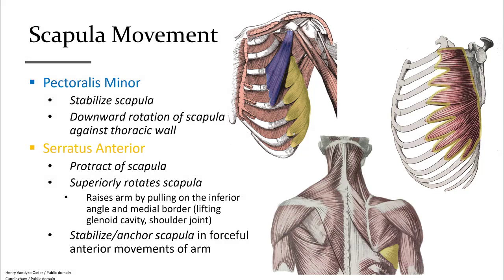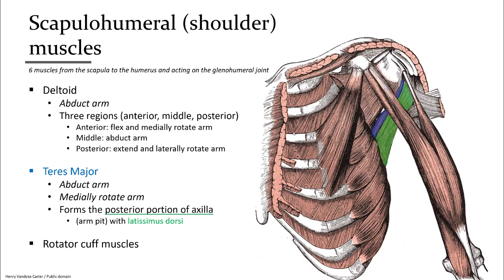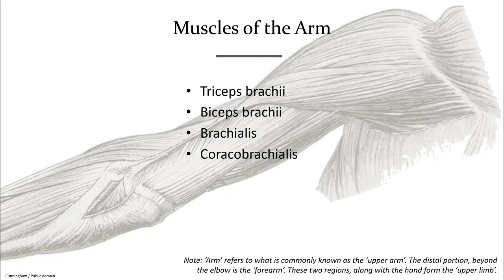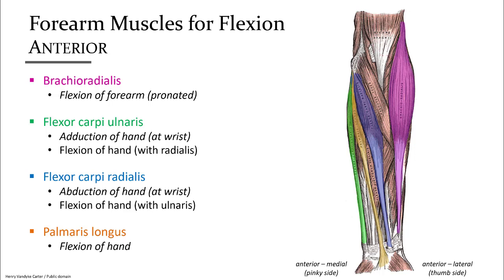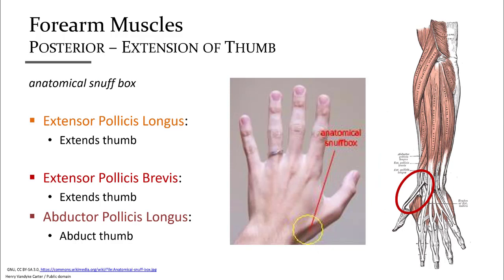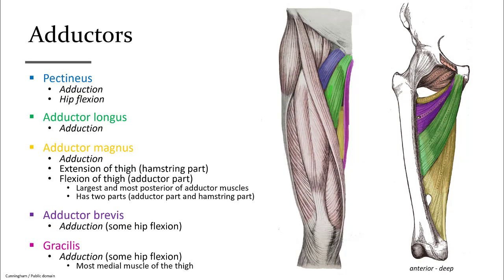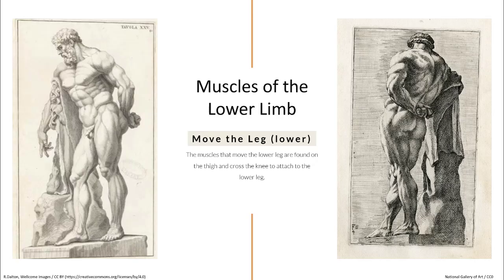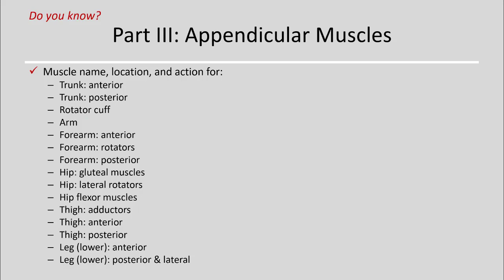Appendicular Muscles (BIO 201 Human Anatomy & Physiology I)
Trunk muscles that move & stabilize limbs
Muscles of the upper limb
Muscles of the lower limb
To purchase notes to follow this lecture and accompanying activities, click the